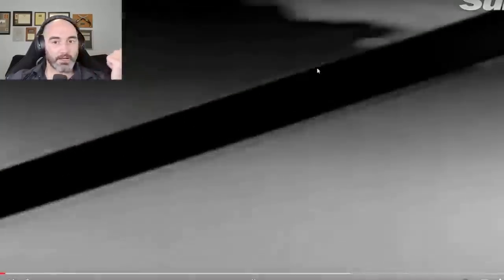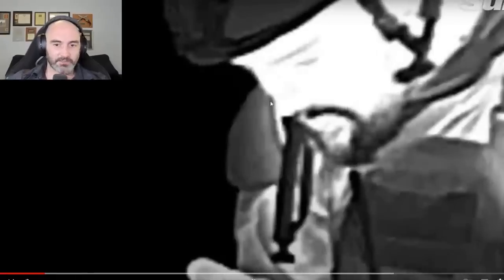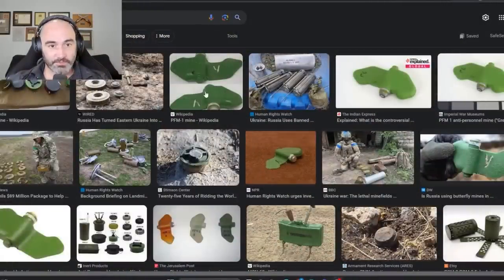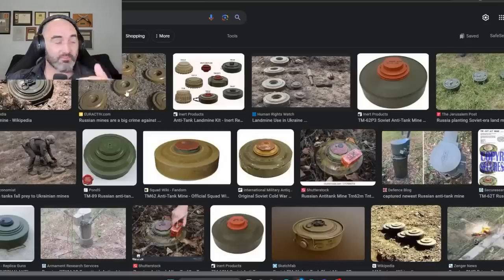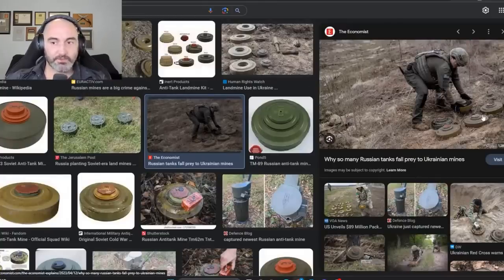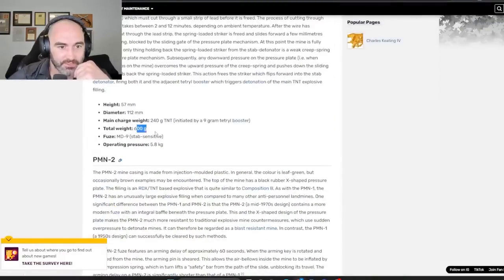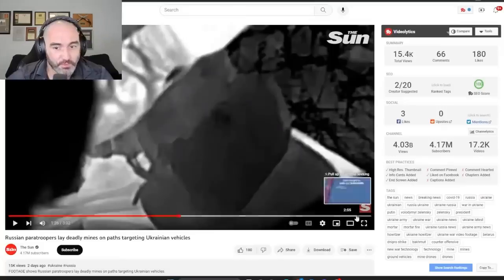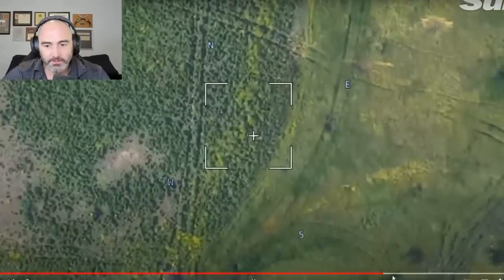Russian Mine Laying Is Deadly & Stupid Easy!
Get the essential National Security News FREE Right to your inbox with the Strategic SitRep